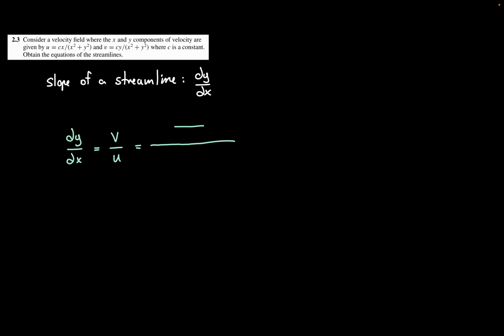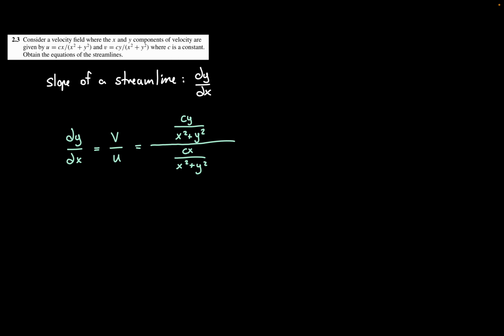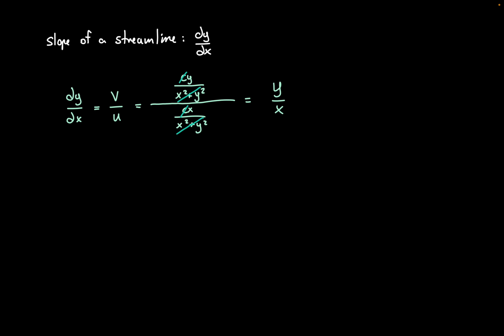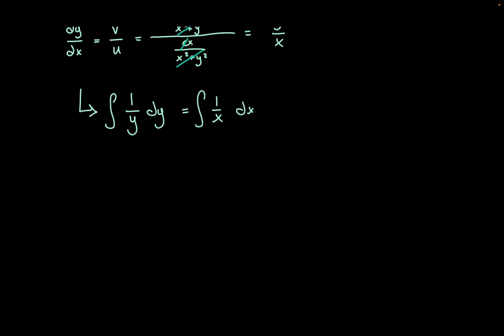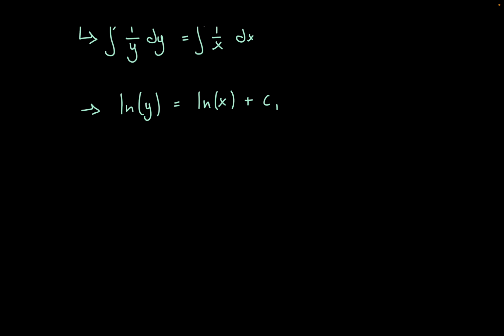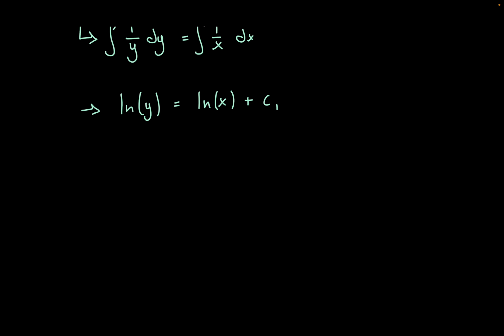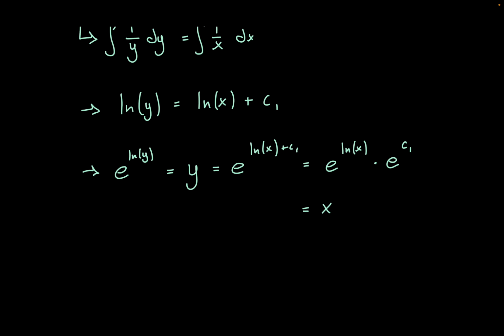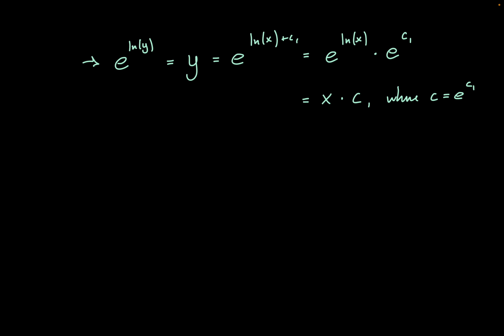Streamline Equations Example 1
Learn how to derive the shape of streamlines in this Ian's Guides!